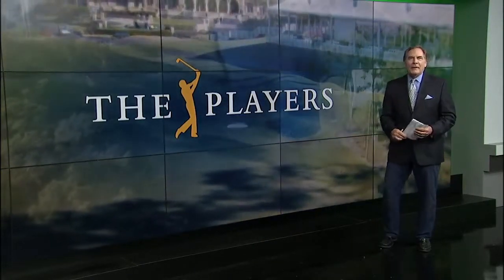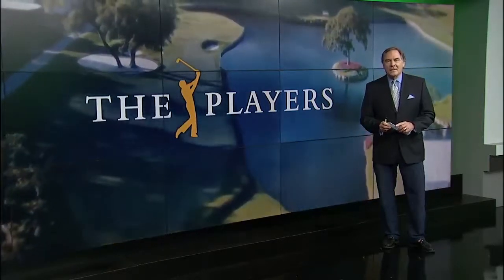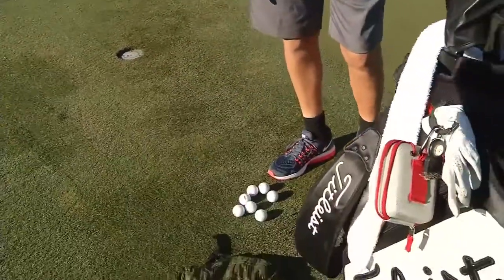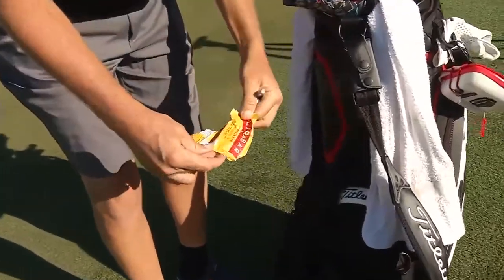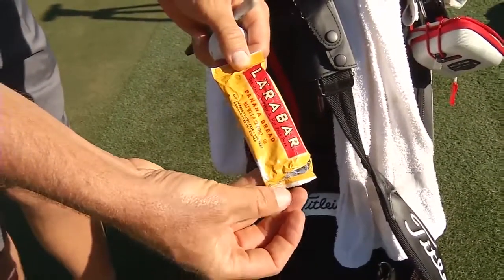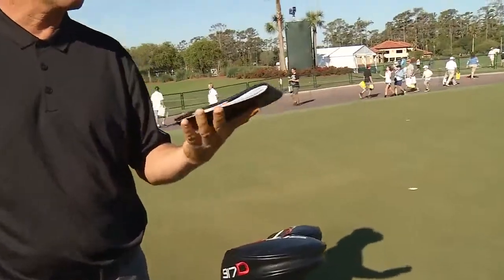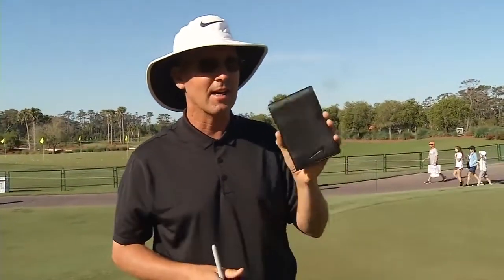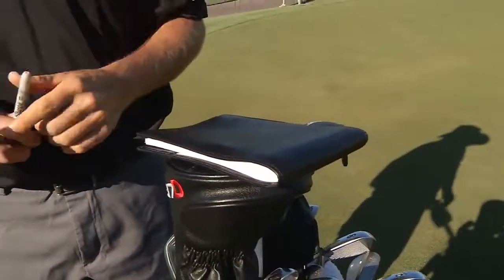What's in the bag: Russell Henley